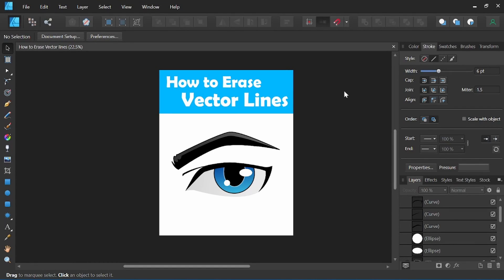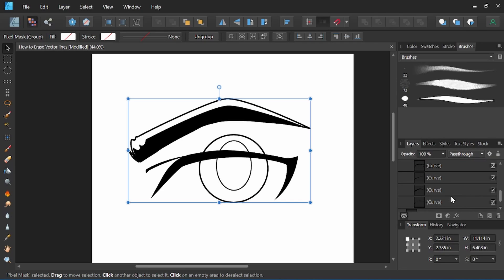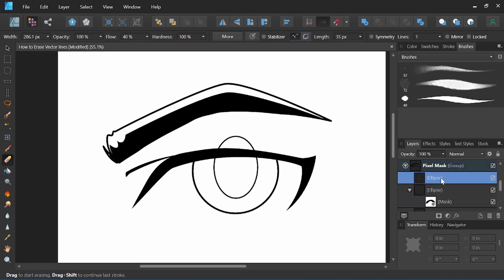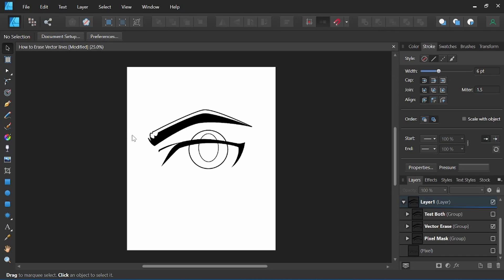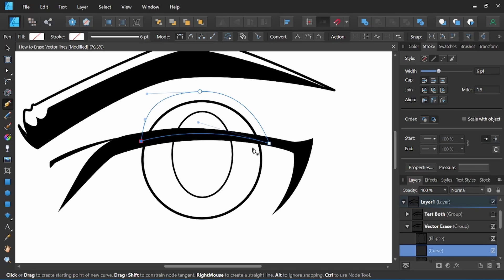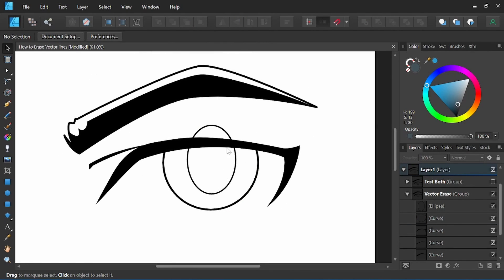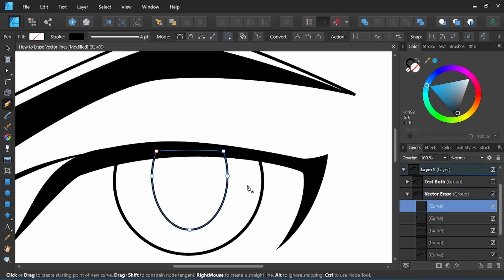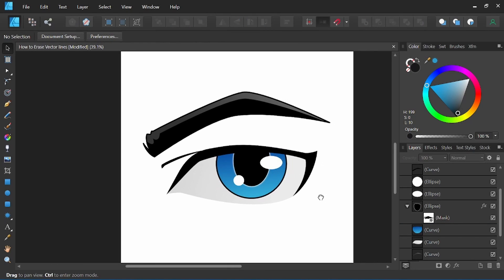How to Erase Vector Lines in Affinity Designer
In this video I go over how to erase vector lines in Affinity Designer. Option 1 is using a Pixel mask layer in the Pixel Persona.  Option 2, is cutting away the shape in the Designer Persona.

Chapters:
00:00 Intro
00:10 Pixel Mask Layer Option
01:15 Design Persona Option
02:59 Color Overview
03:25 Outro

Tools I use:
Tonor Mic
Program: Affinity Designer  & Autodesk Sketchbook on iPad